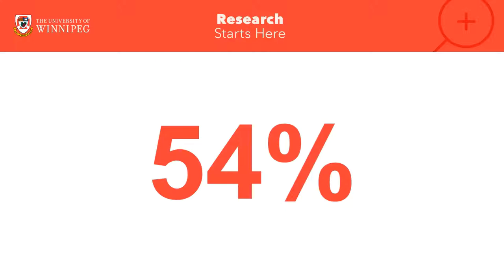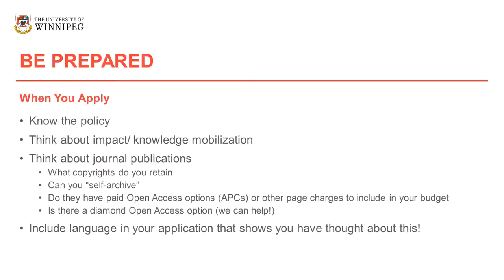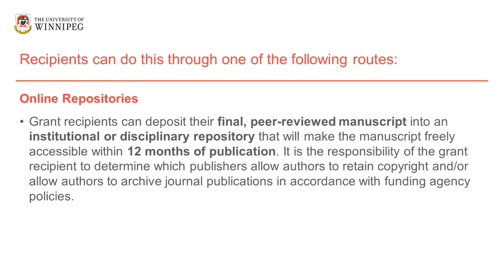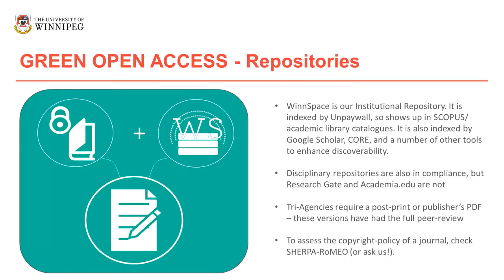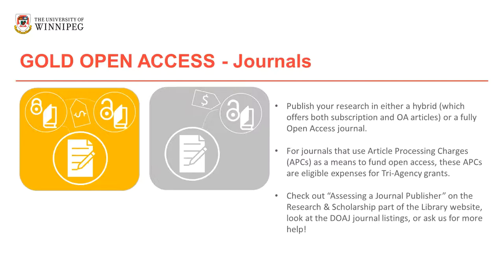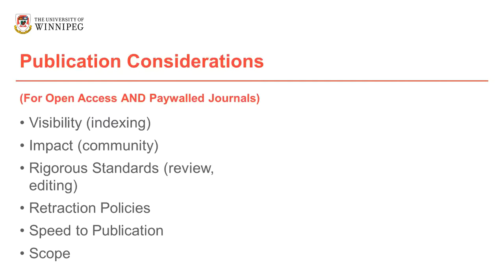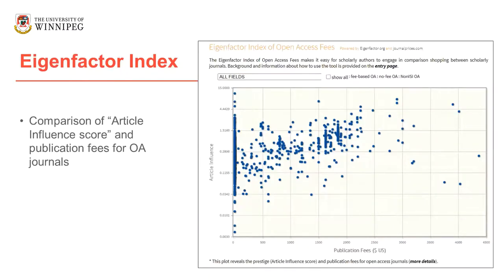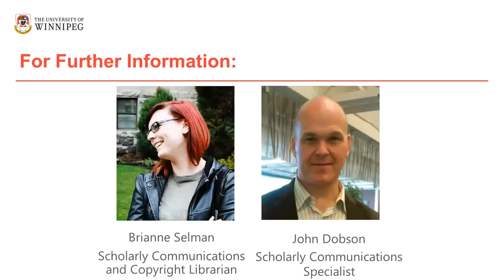Research Starts Here Workshop: Open Access Requirements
Most major funders, including Canadian Tri-Agencies (SSHRC, NSERC, CIHR) required the open publication of research done with public funds. This workshop, presented by Copyright & Scholarly Communications Librarian Brianne Selman, offers you the opportunity to learn about these requirements, how to address them in your grant proposals, and how to actually meet them in your project.